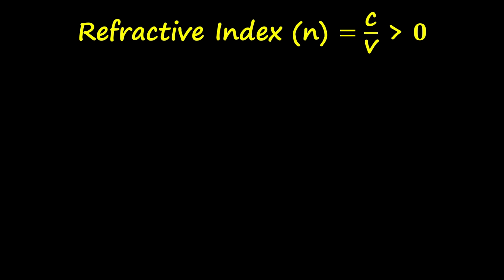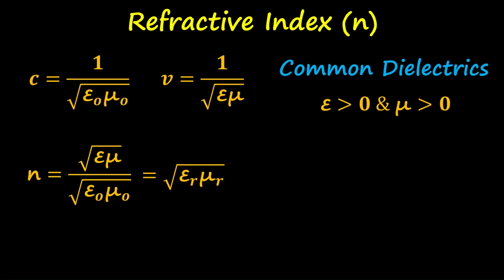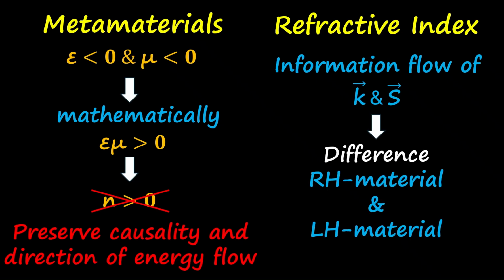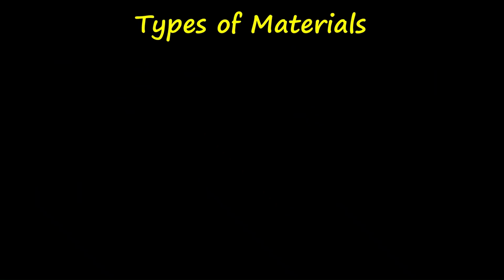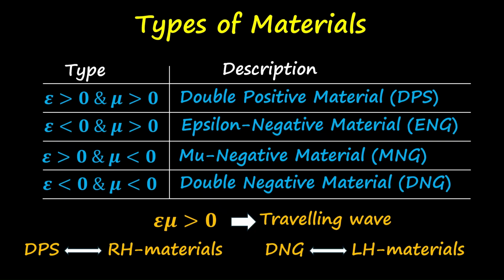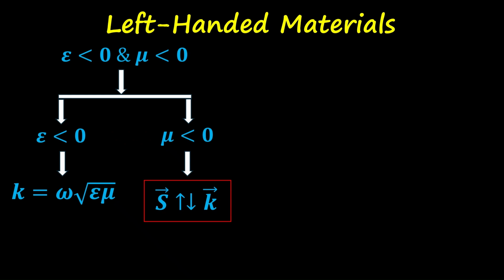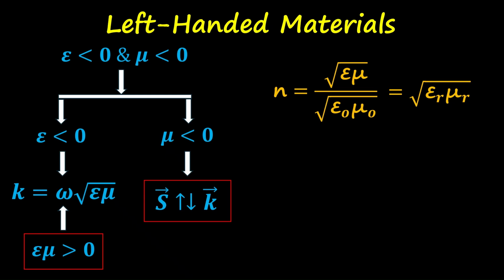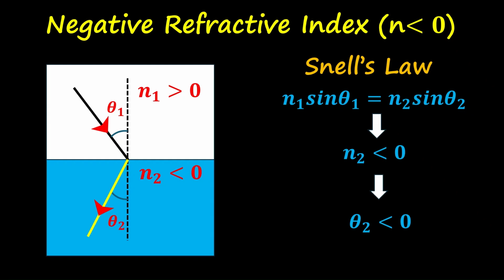Negative Refractive Index: A Step Towards Invisibility?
What does it mean to have a negative refractive index?

In this video, we explore the fascinating world of materials where both permittivity and permeability are negative — and how that flips our understanding of wave propagation.

✦ Can the refractive index be negative?
✦ What are the physical conditions needed?
✦ How does energy flow behave in such media?
✦ Does this open a door toward invisibility cloaks or perfect lenses?

From the foundations of wave physics to modern metamaterials, we take a clear and intuitive journey — ideal for BSc/MSc physics students or curious minds.